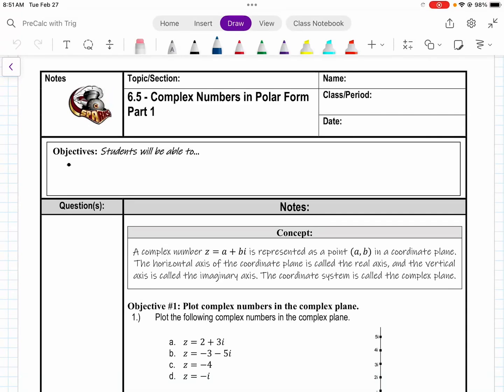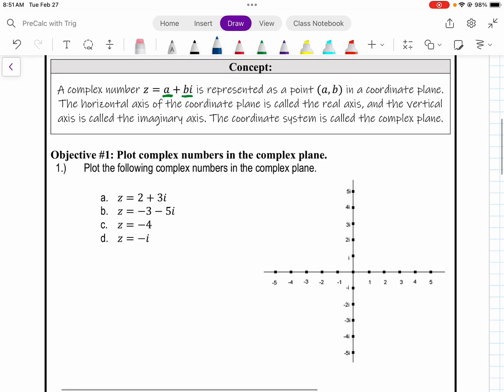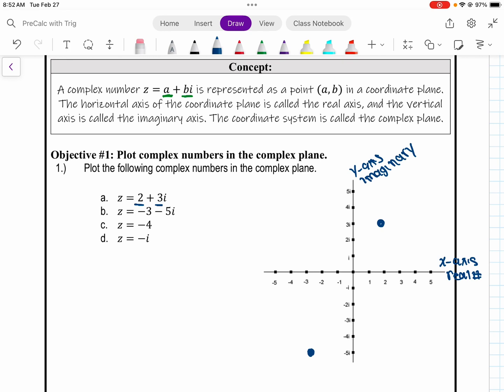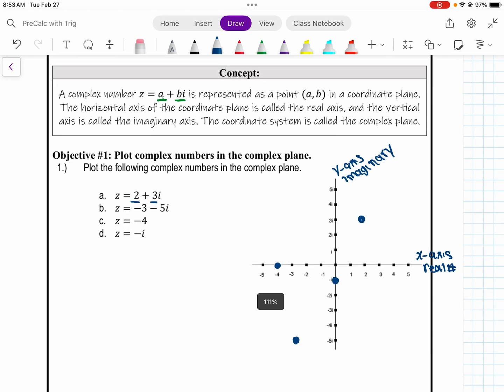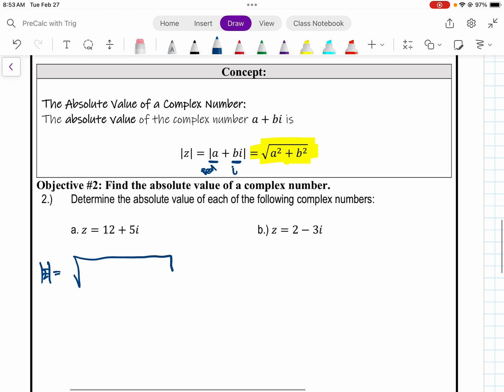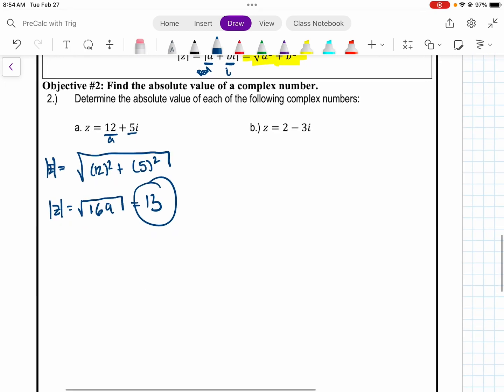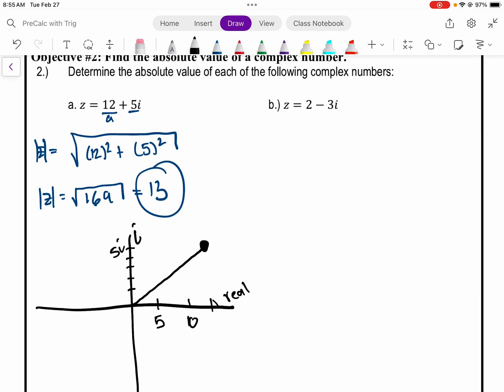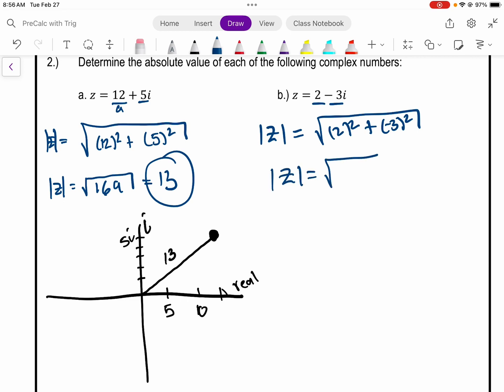6.5 - Complex numbers in polar form part 1